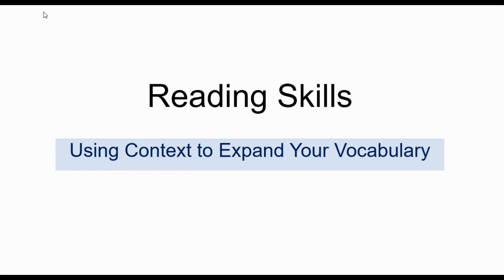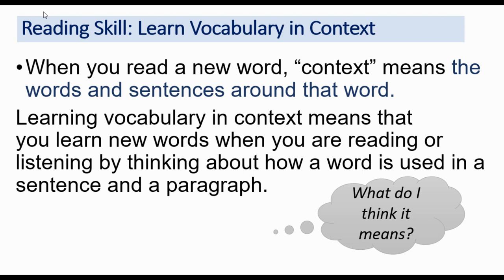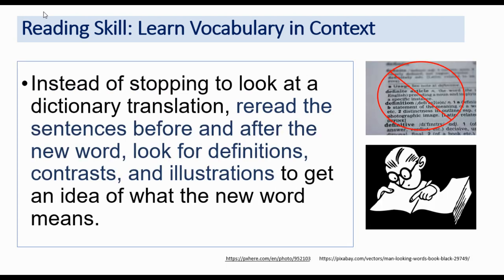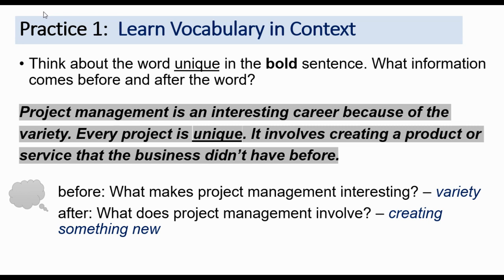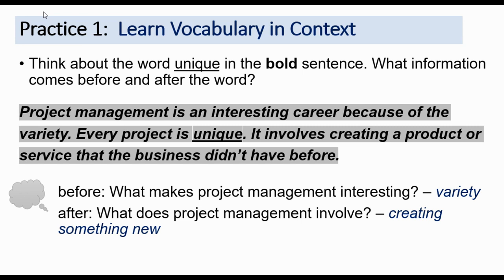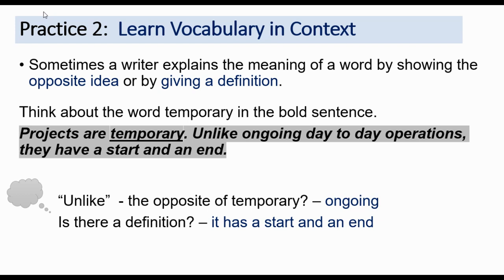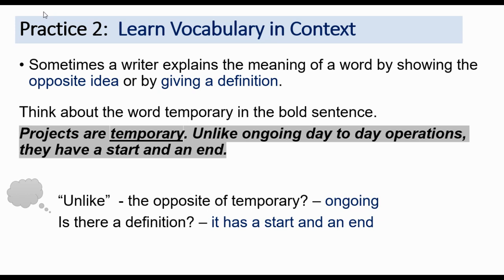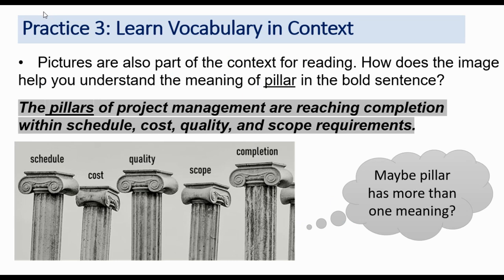Reading Skill: Learn Vocabulary in Context_ VESL for Project Management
VESL for Project Management, Module One, Lesson 2